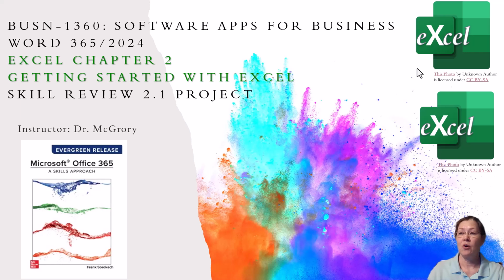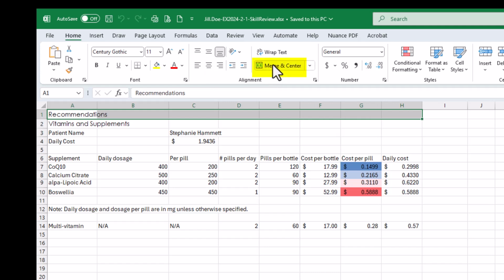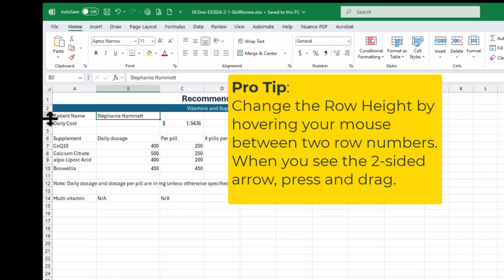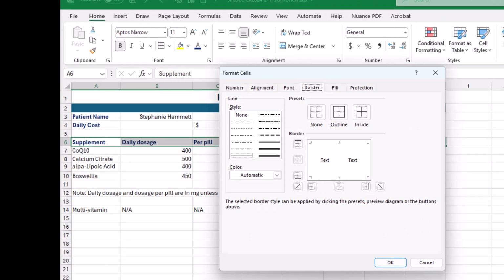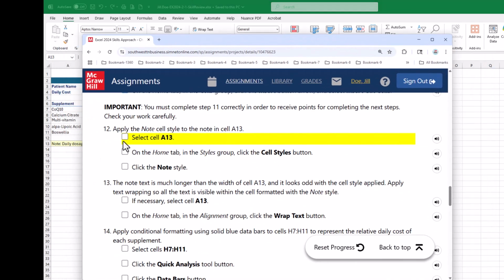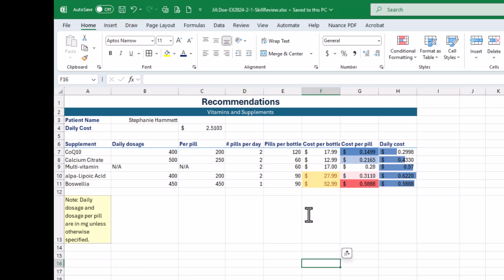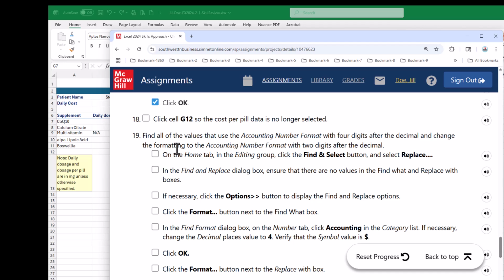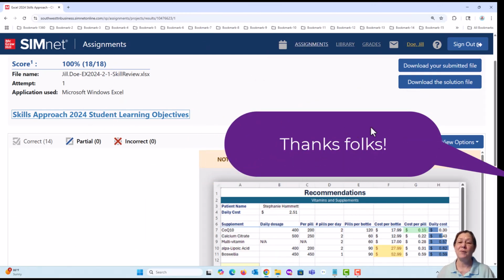OLD Excel 2 Skills Review 2.1 Project in BUSN-1360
00:00 Introduction
01:47 Organize Your Work Folder
02:10 Pro Tip: Ctrl+Mouse-wheel to Quickly Zoom
03:12 Review the Solution File
05:01 Step 1: Open the File
05:19 Review the Case
06:54 Skills in this Project
08:21 Step 3: Merge and Center
12:26 Step 4: Apple the Title style
13:49 Step 5: Apply the Accent1 style
14:52 Step 6: Delete a Cell
16:54 Step 7: Align Text Right
17:19 Vertical Alignment options
17:56 Pro Tip: Changing Row Height
18:44 Horizontal Alignment
19:02 Align Right
20:05 Step 8: Apply Bold and Dark Blue font color
21:56 Step 9: Format Painter
24:07 Step 10: Apply a Border of Dark Blue, Text 2, LIghter 50%
30:05 Step 11: Cut and Insert Cut Cells
32:43 QUALITY CHECK: Compare your screen to mine
33:45 Quality Check: Compare Your screen to Mine
33:52 Step 12: Apply the Note style
34:58 Step 13: Wrap Text
36:18 Step 14: Use Quick Analysis to apply Data Bars
39:42 Step 15: Conditional Formatting using Highlight Cell Rules
45:11 Step 16: Clear Rules from Selected Cells
46:28 Pro Tip: Manage Rules
49:10 Step 17: Conditional Formatting Top/Bottom 10 items
51:52 Step 18: Select cell G12
52:16 Pro Tip: Excel Saves Cell Selections and Worksheet views
53:45 Step 19: Search and Replace Formatting
59:09 Steps 20-22: CLOSE and SUBMIT